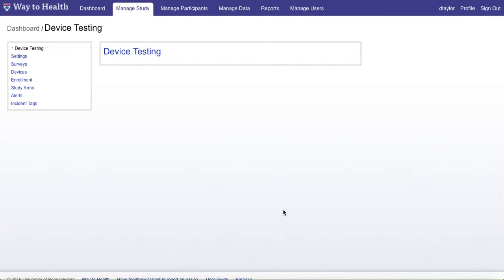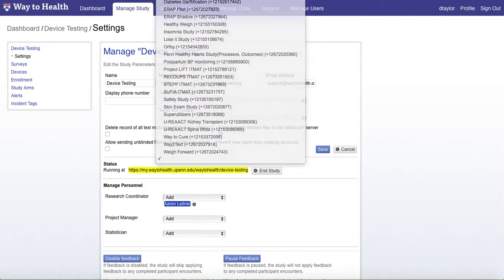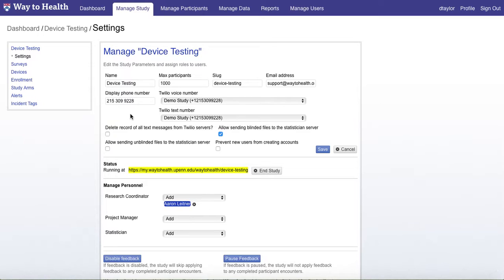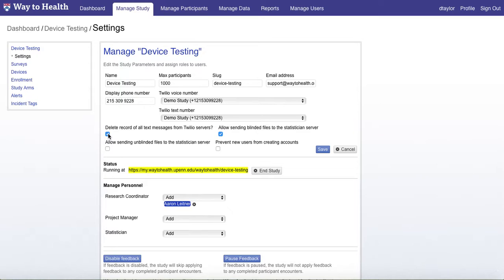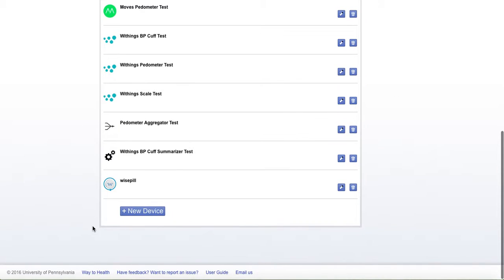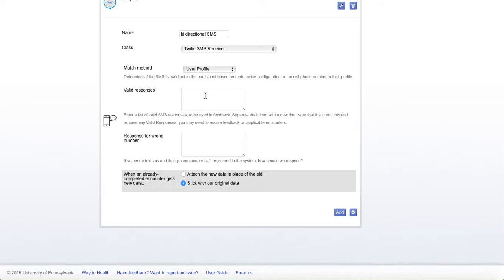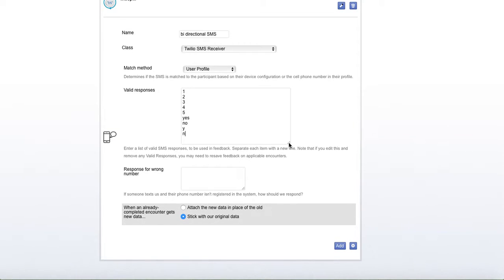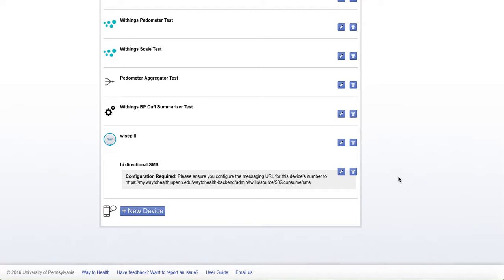Bi directional SMS device set up